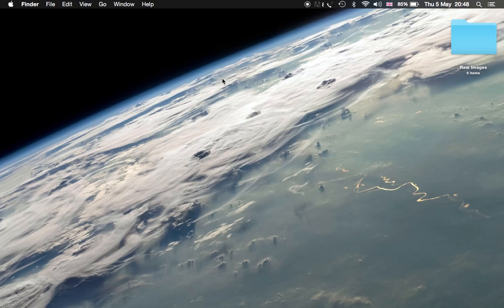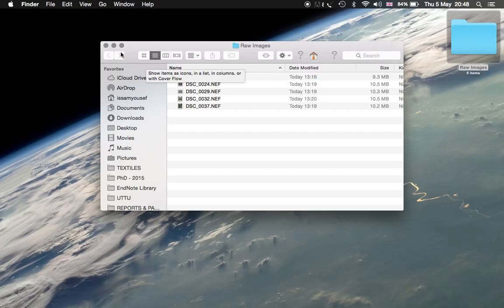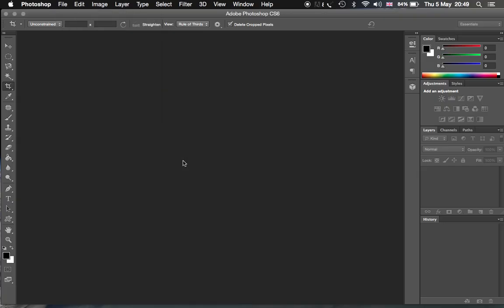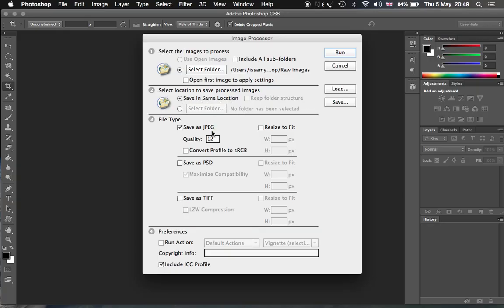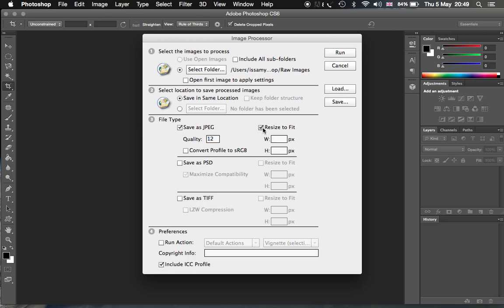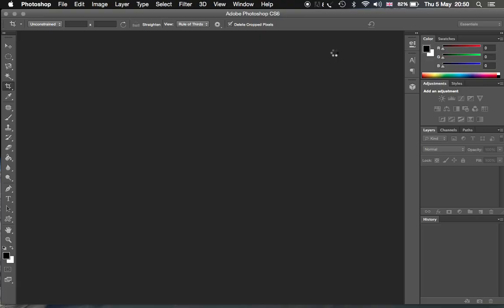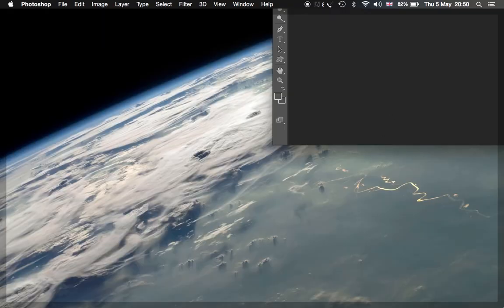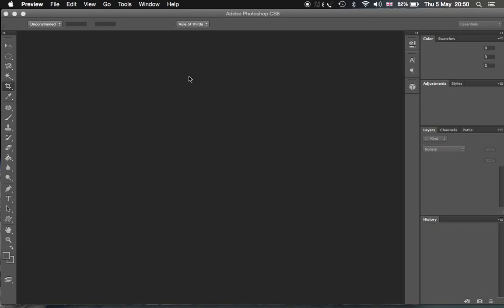Batch Converting RAW Files to JPEG Using Photoshop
How to convert RAW files to JPEG using batch converting in photoshop.